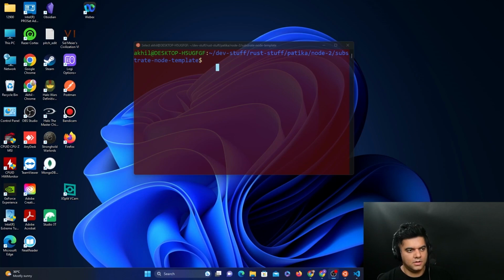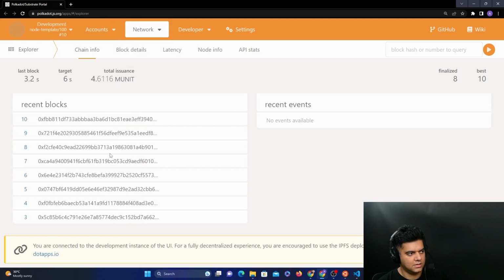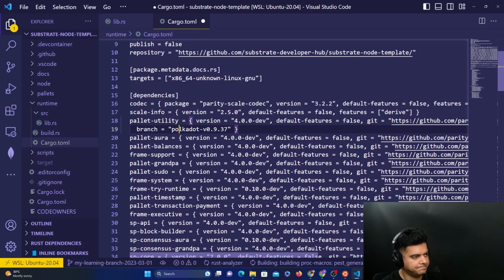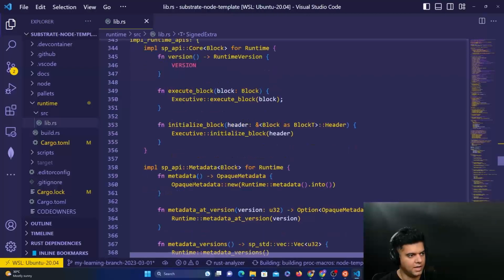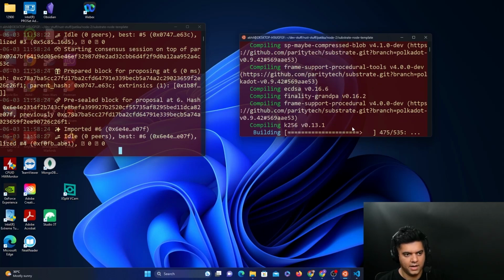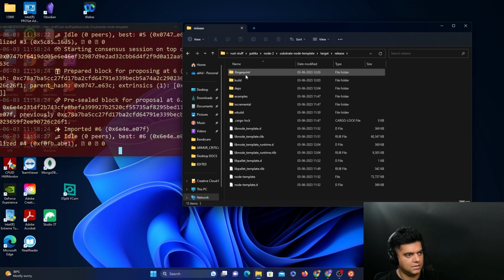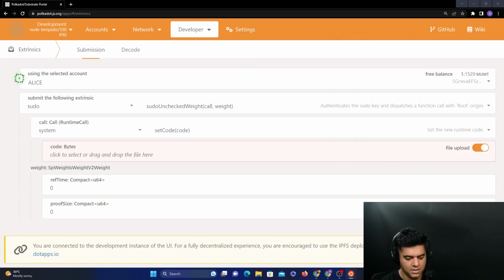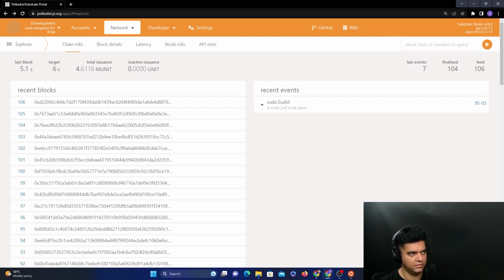Forkless Runtime Upgrades with Substrate: A Step-by-Step Guide #15 | Polkadot: Substrate & Rust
In this video, we explore the Substrate course, diving into the powerful concept of a forkless runtime upgrade. Discover how Substrate enables seamless upgrades to a running node without halting the blockchain or creating forks. Follow along as we modify runtime code, compile changes, and use the Polkadot.js UI to upload and activate updates on a live node. This feature showcases the unparalleled flexibility of Substrate-based blockchains.

00:00 - Introduction to Forkless Runtime Upgrades
01:00 - Starting the node and Polkadot.js UI setup
01:40 - Verifying the current runtime version
02:30 - Preparing the runtime code for upgrades
04:00 - Adding dependencies and features
06:30 - Implementing runtime changes in code
08:20 - Compiling the changes and locating runtime files
09:50 - Uploading the runtime upgrade via Polkadot.js UI
10:30 - Verifying the runtime upgrade in real-time
11:50 - Final thoughts on Substrate's forkless upgrades

Topics: blockchain upgrades, runtime upgrade, Substrate